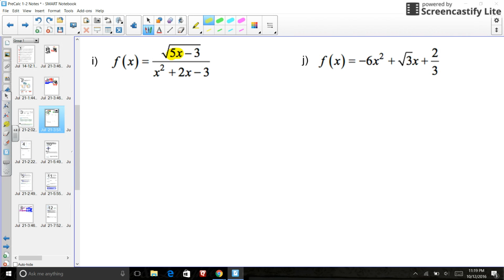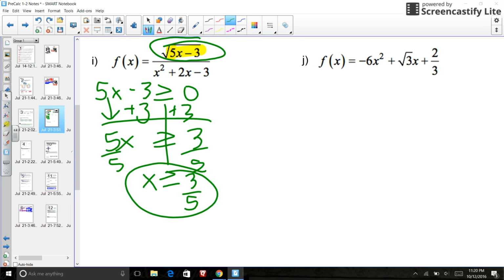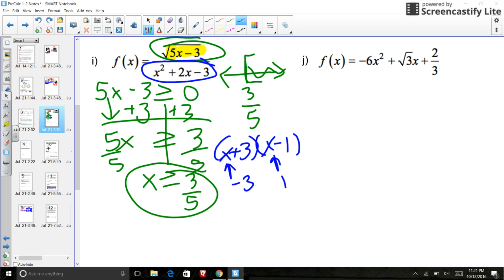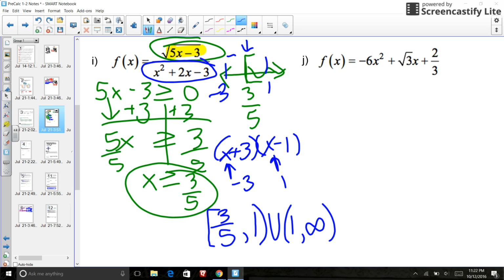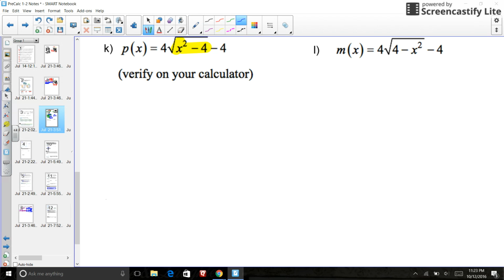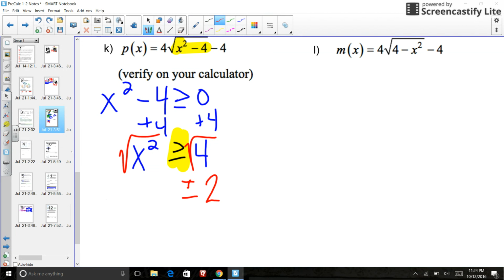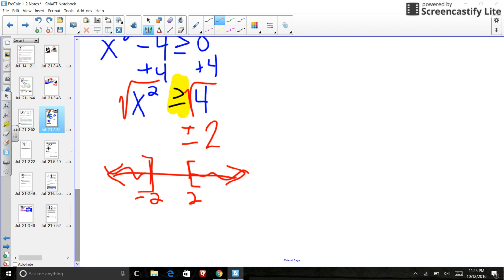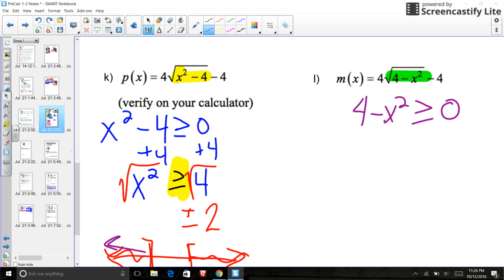PreCalc 1.2.1 Extra Example 3i-l